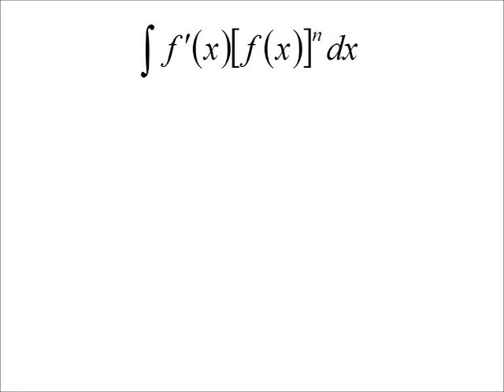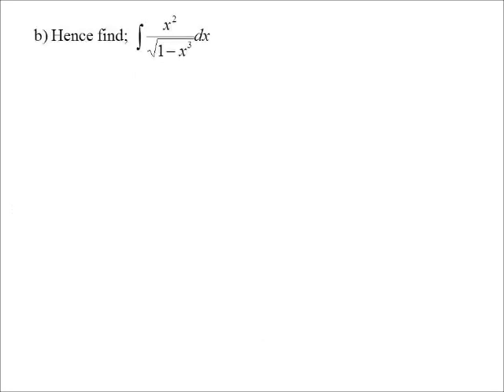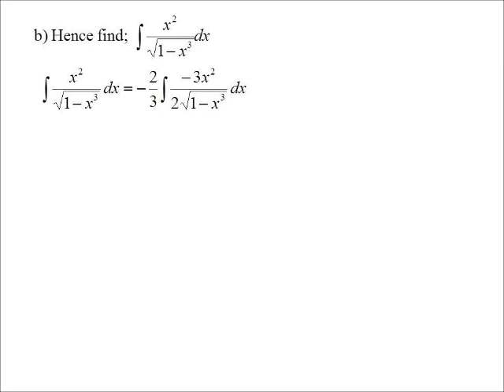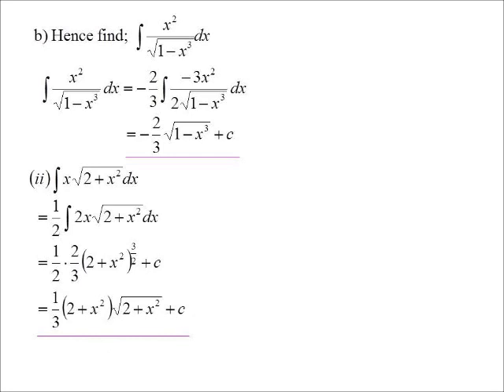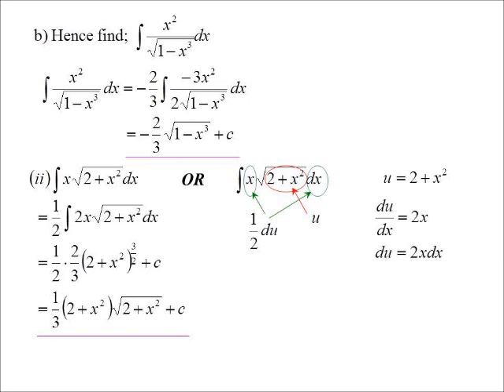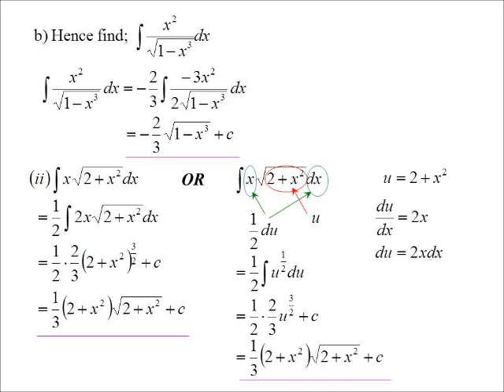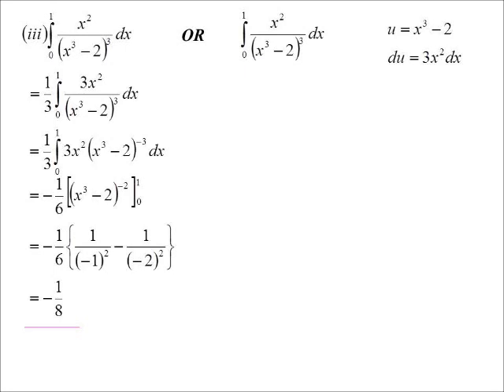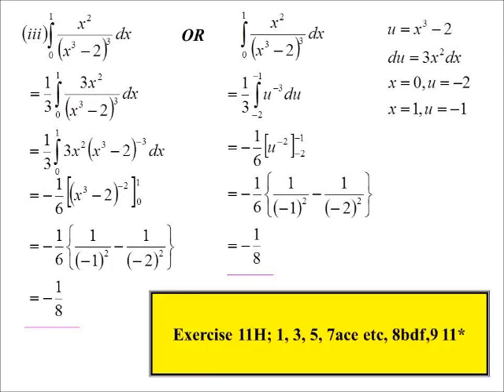11X1 T16 06 derivative times function 2017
An idea that will help integrate functions raised to a power; the first approach is to try and create the derivative